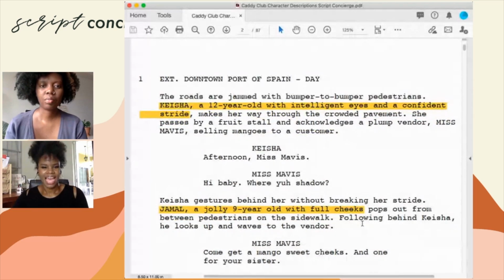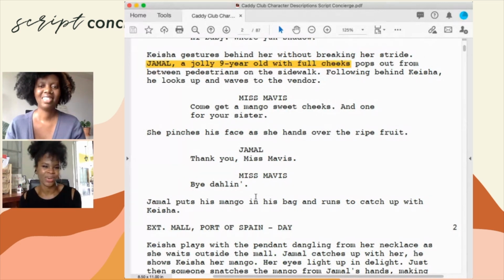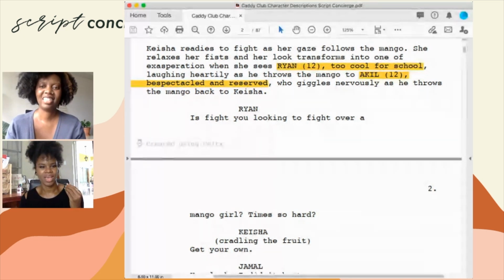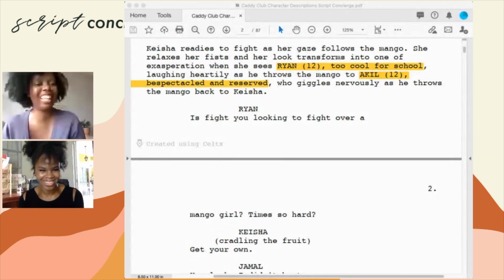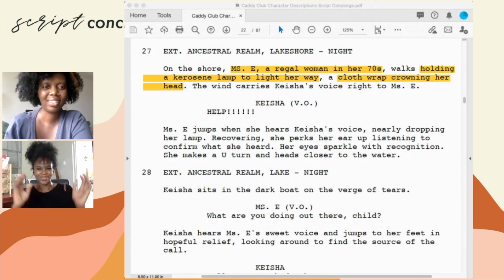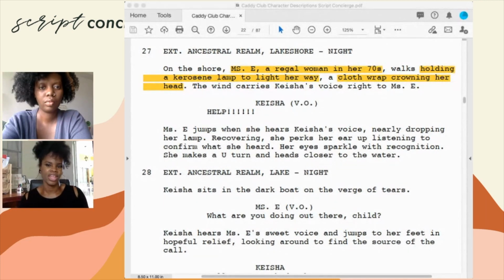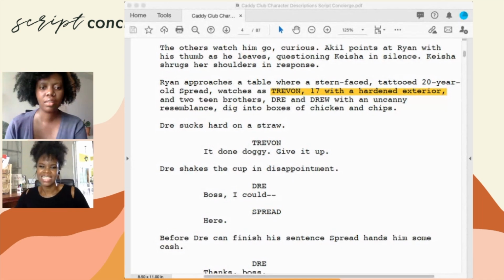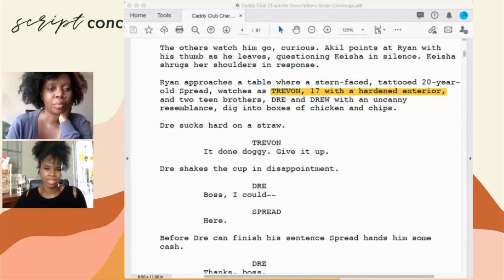How to Introduce Characters In Your Screenplay | Script Concierge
The formula for introducing characters that helps many different readers and stakeholders to understand who the character is, from producers, directors, set designers, costume designers, and of course actors. We us the characters from Kafi's film The Caddy Club as examples.

3:32 Using visual descriptions and actions to show character personality
7:31 Meet the Caddy Club
30:00 Dialogue: It's about what your character does not says